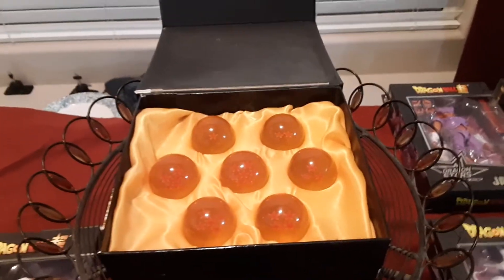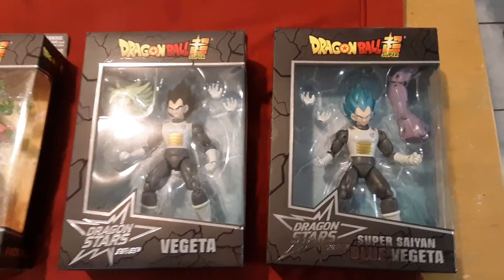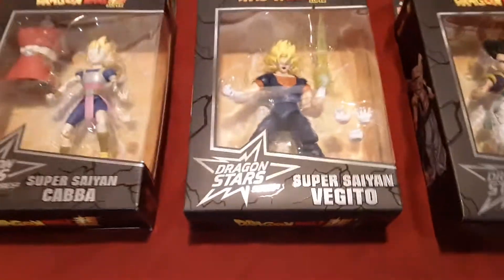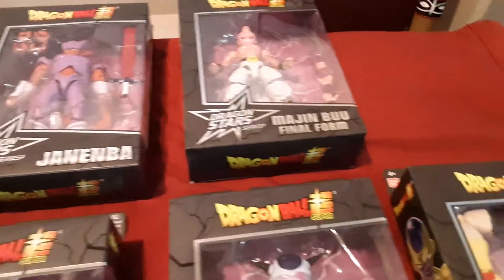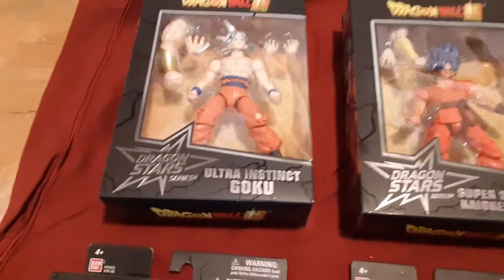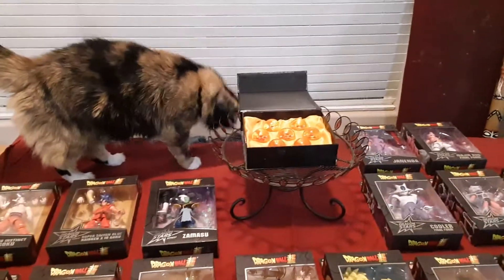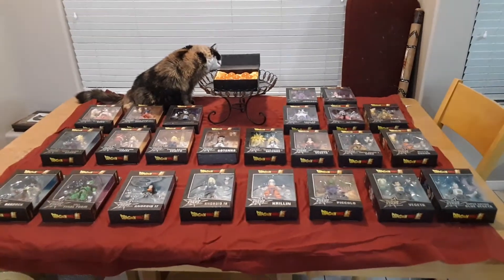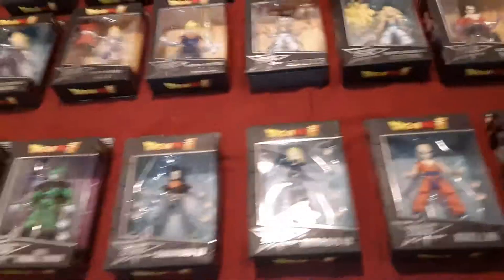some of my dragonball collection